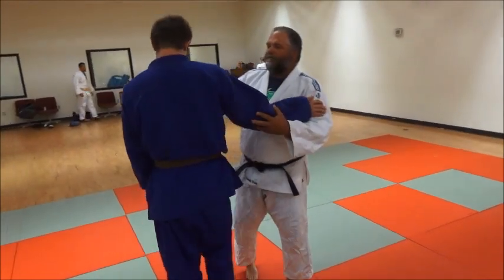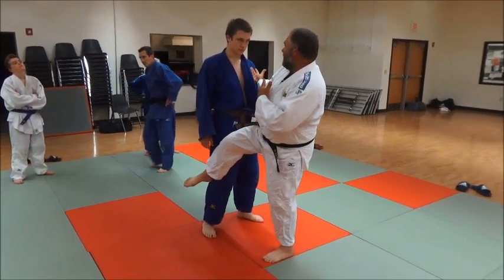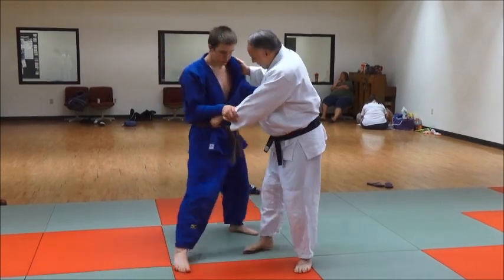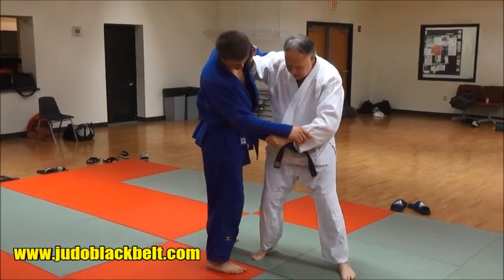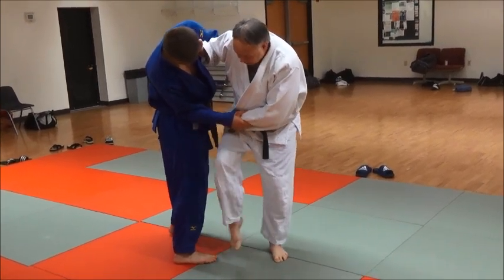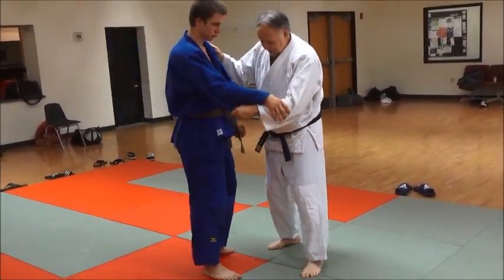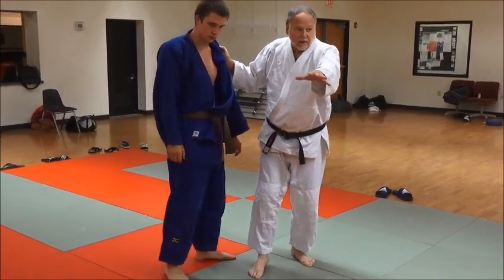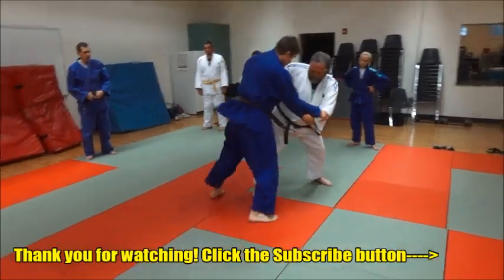HIT IT AGAIN QUICK TAI OTOSHI TO O SOTO GARI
This video shows attacking with Tai Otoshi (Body Drop) and if your opponent hips around to avoid it, continue the attack with O Soto Gari (Major Outer Reap). This series is an example of Renzoku Waza (Continuation Techniques).